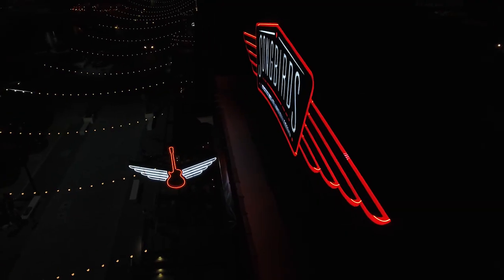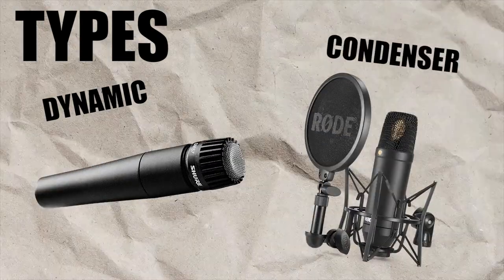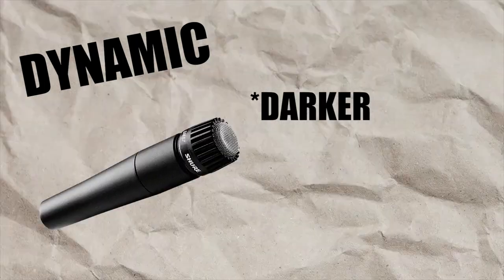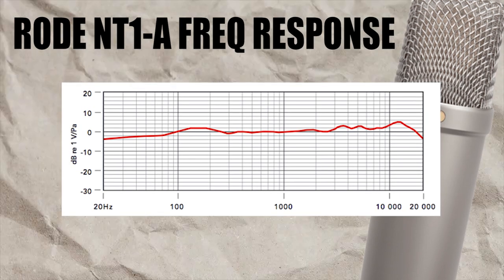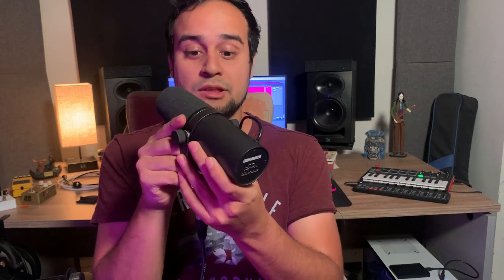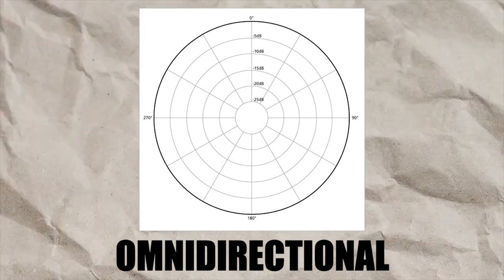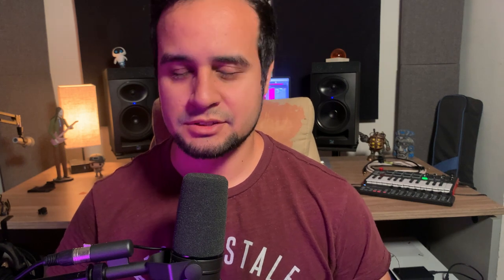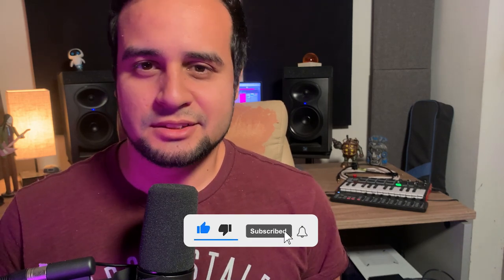How to build a great Mic Locker/Mic Collection!!!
Hey guys, hope you are having a great day, in today's video we will talk about how to build a great microphone locker.
This video is great for people that are thinking in adding a new mic to their collection as well as people just sarting out and want to pick their first mic!